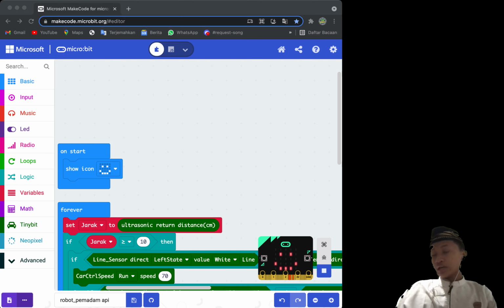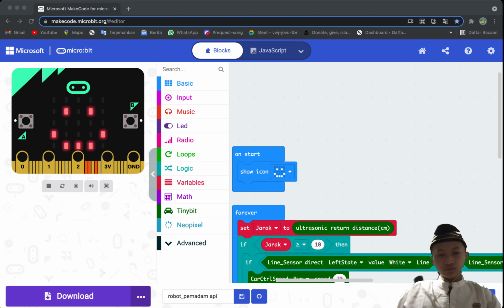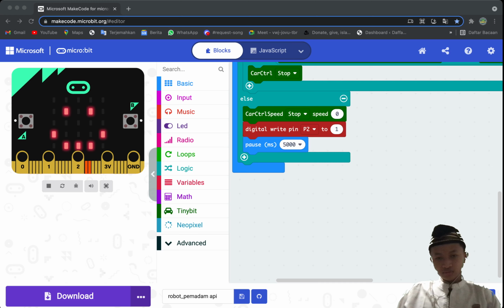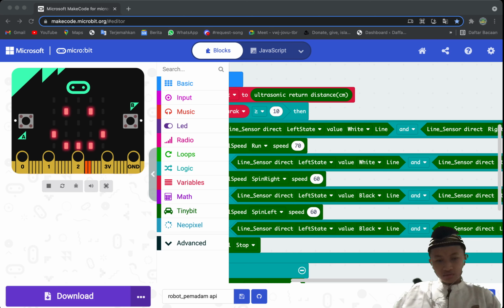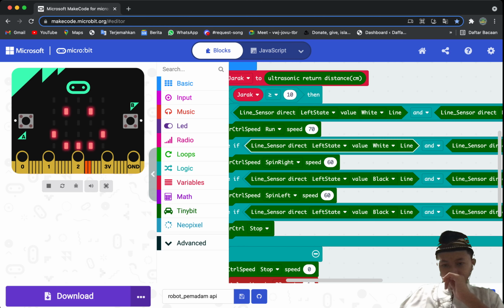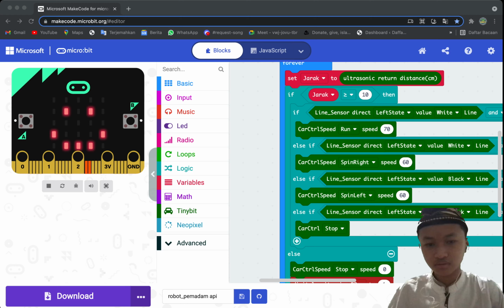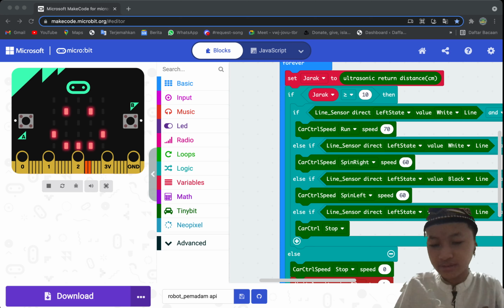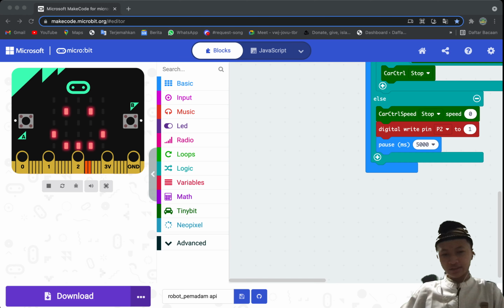Making Fire Fighting Robot ( Microbit )